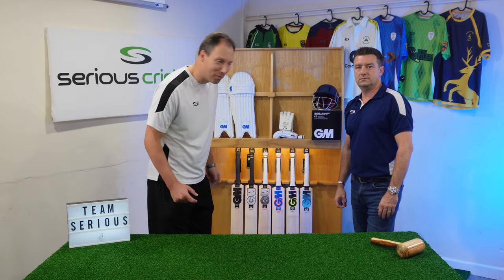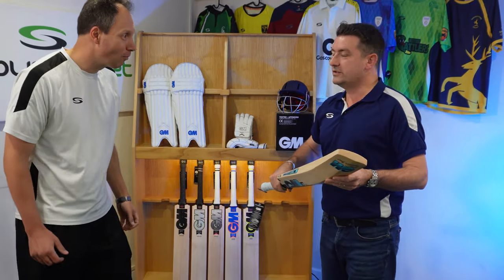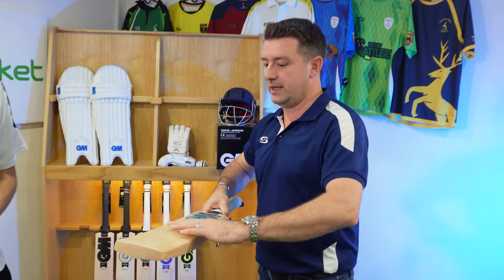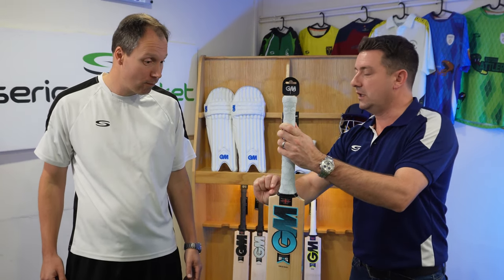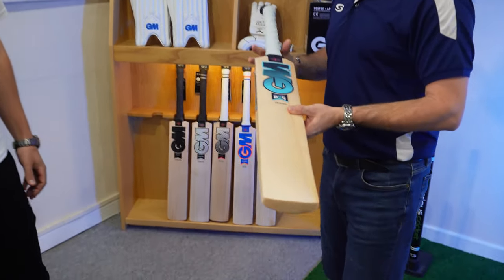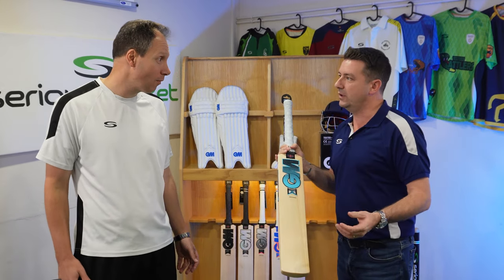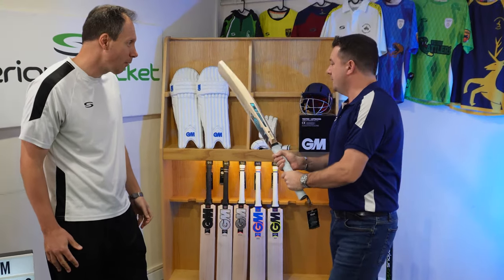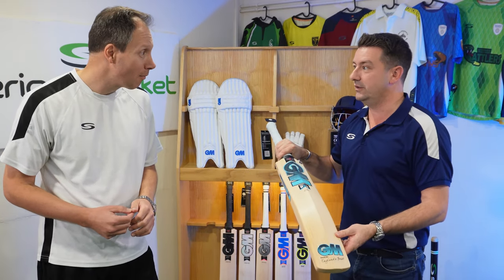Gunn and Moore Diamond Cricket Bat 2022 | Honest Review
The GM Diamond Cricket Bat Returns for 2022 with a brand new look.

In this video, Neil & Richard provide a detailed, in-depth and honest review of the new look Gunn & Moore Diamond Cricket Bat 2022 which is used by England Superstar Ben Stokes.